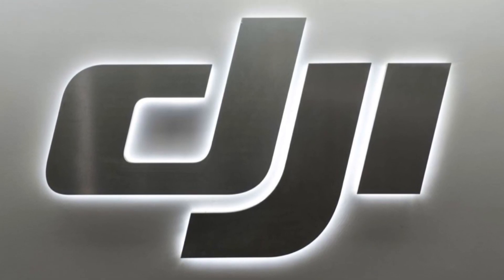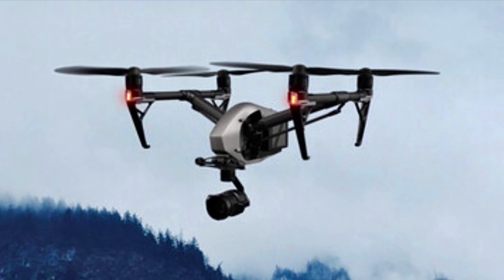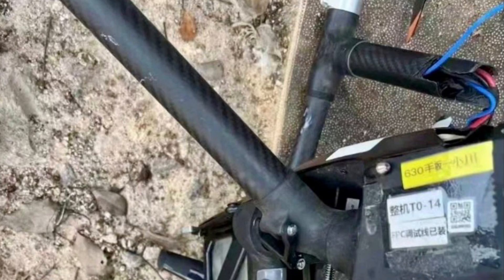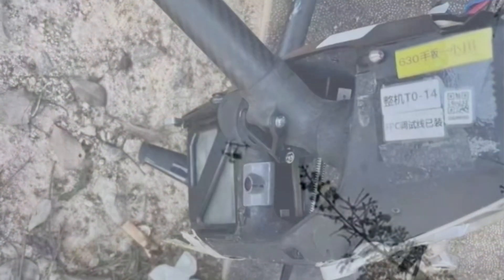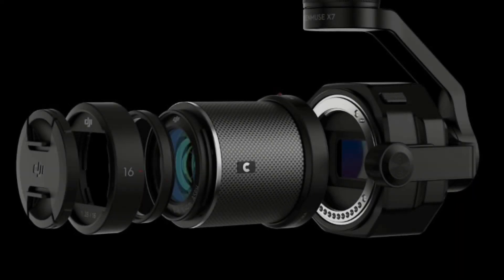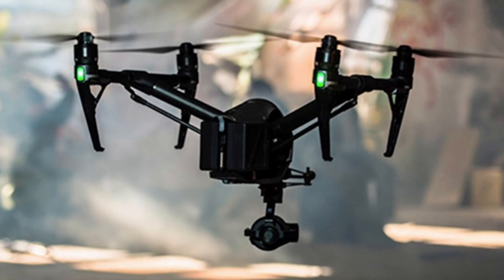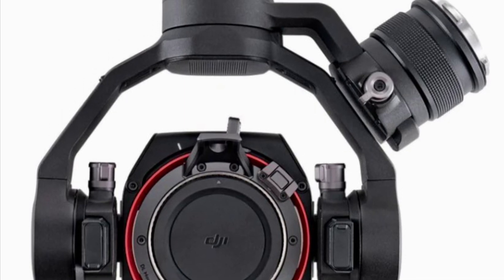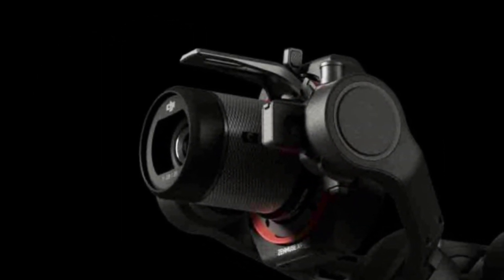DJI Inspire 3 Flight Test and New X9 Camera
A flight test video has emerged showing off the new DJI Inspire 3.
OsitaLV
Deal Drones